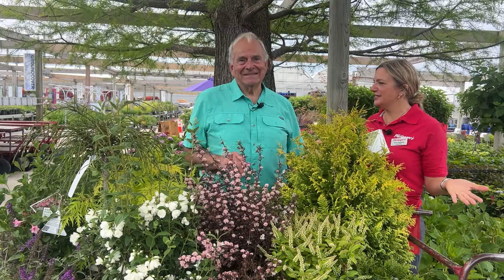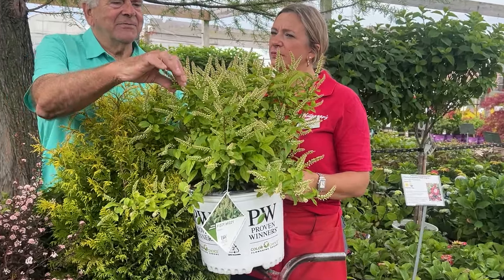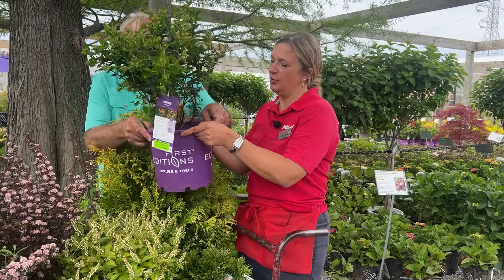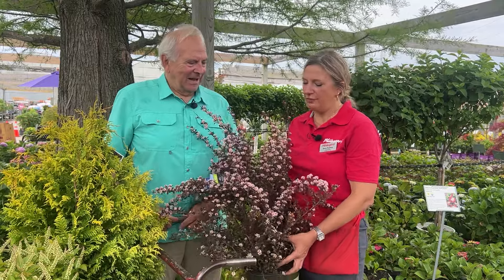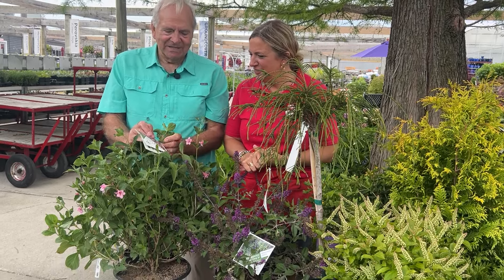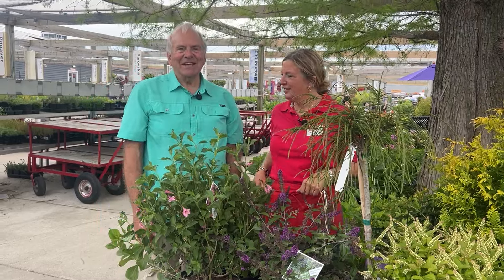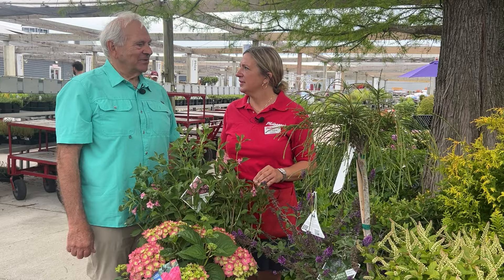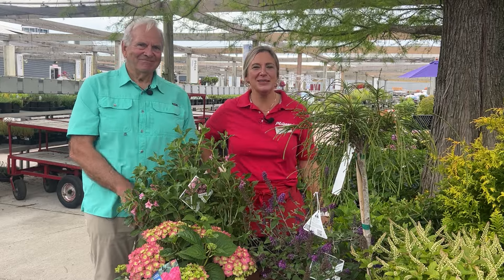Color Cart with Dan June 1st 2024